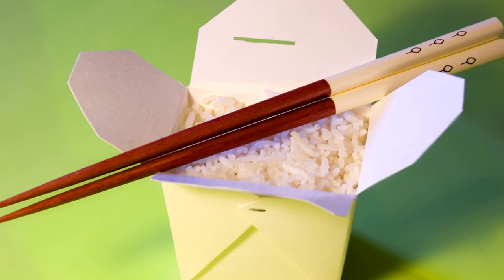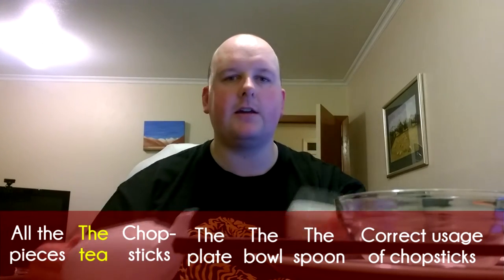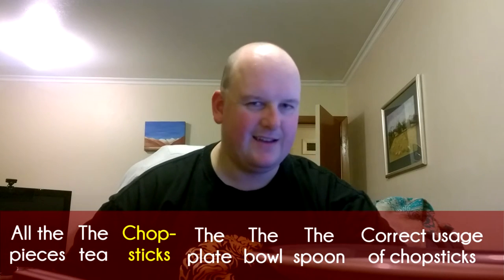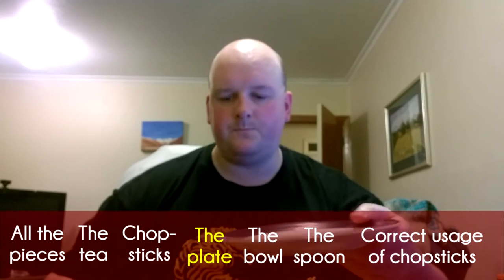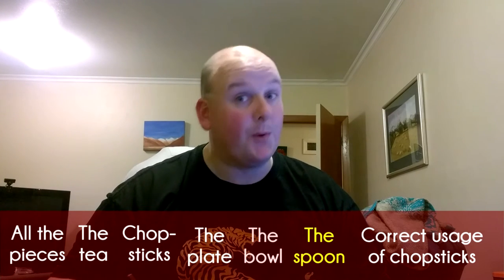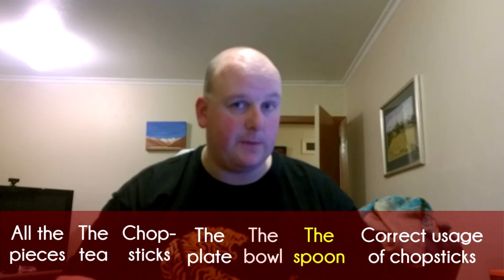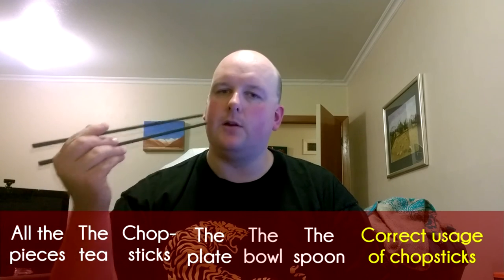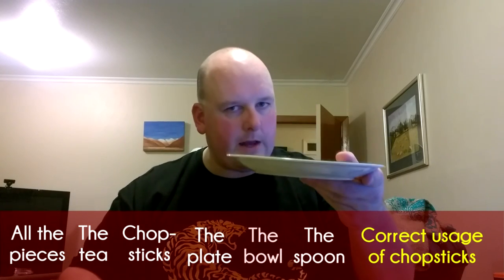How to eat chinese food ★ How to use chopsticks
How to eat chinese food with chinese cutlery. Chopsticks, bowl, plate, cup, tea etc. Video also covers chopstick technique, what to do and what not to do.